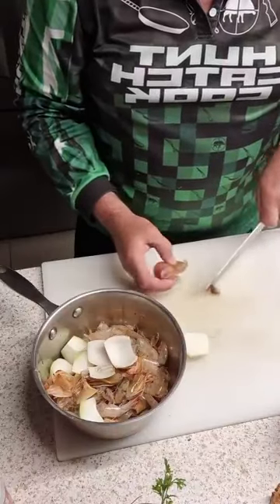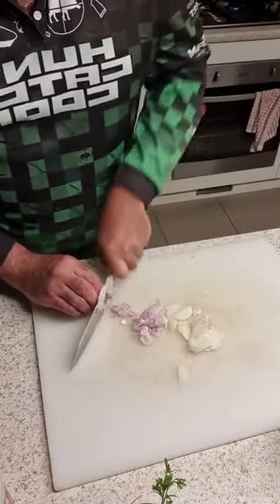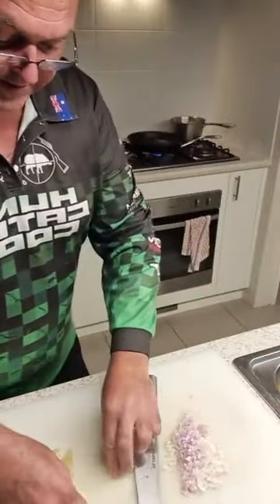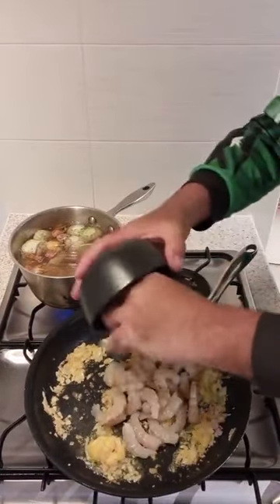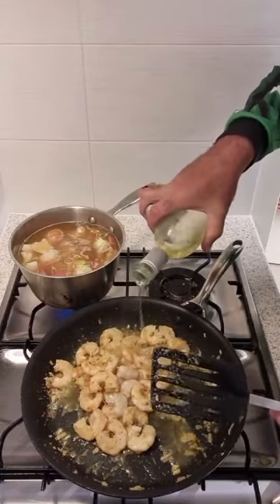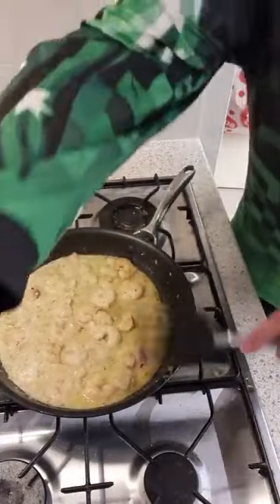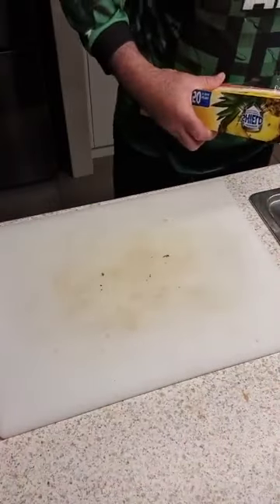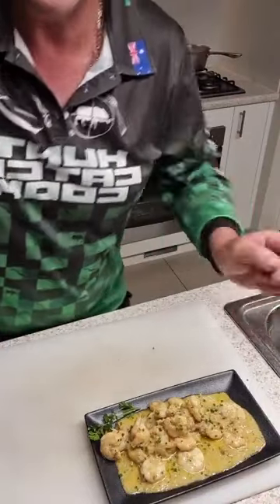The prawn Cronicals #1 garlic prawn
A food channel focusing on Game, Fish, Seafood and the various ways to harvest and use them. A page dedicated to my love of Hunting and Cooking.

I have always had an interest in harvesting my own food... My family has for hundreds of years. the fact is we have just forgotten how to.